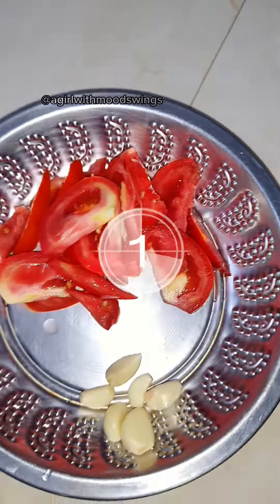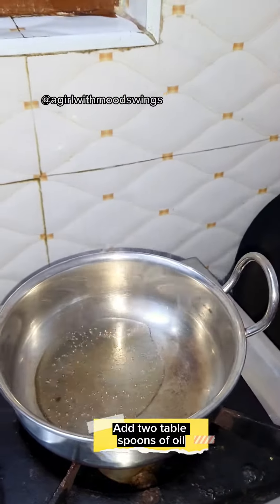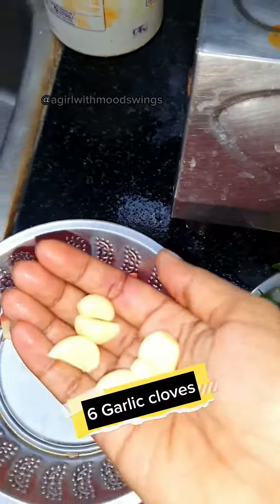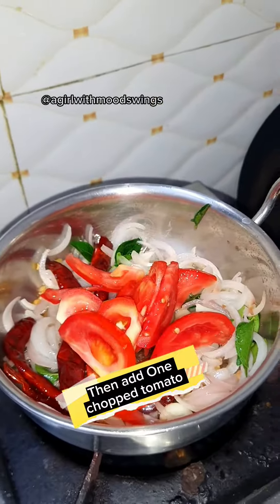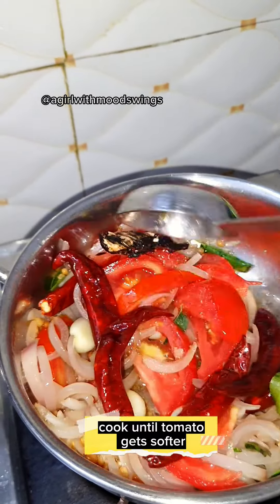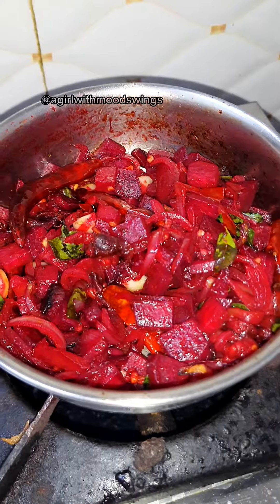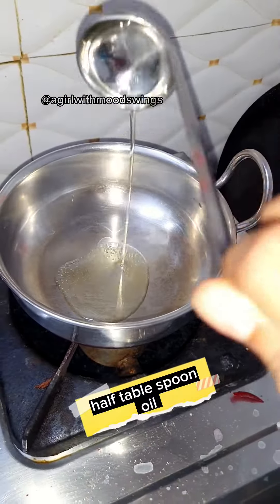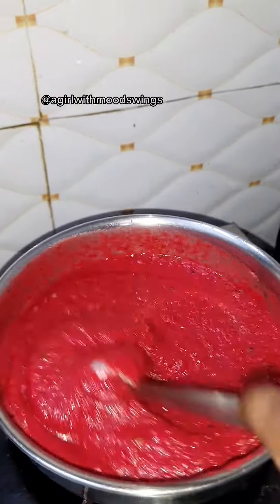Beetroot Chutney for a change 😋 | Easy and healthy chutney | Cooking vlog